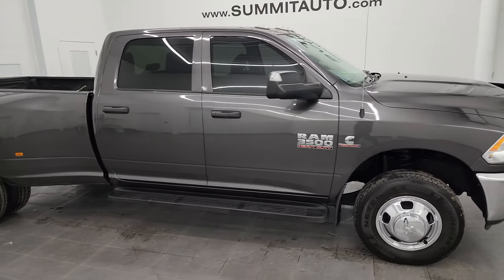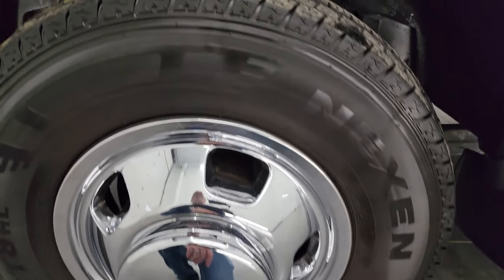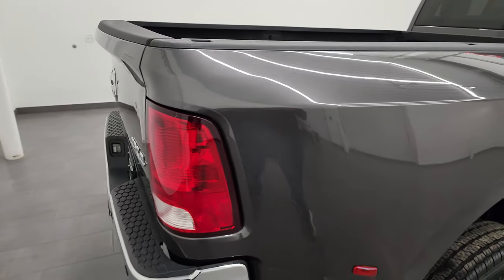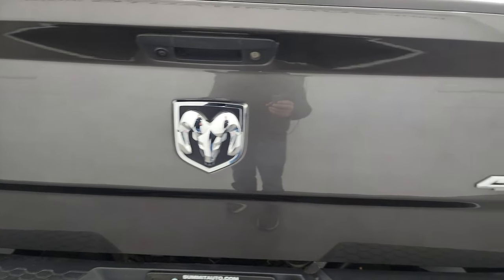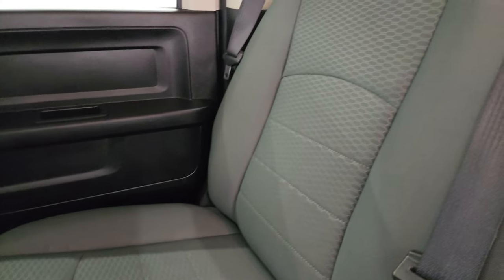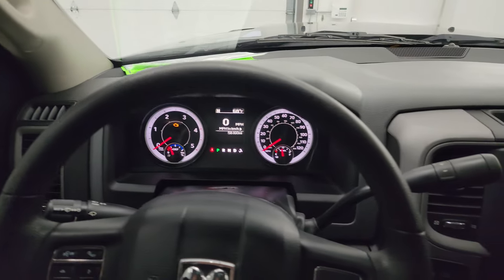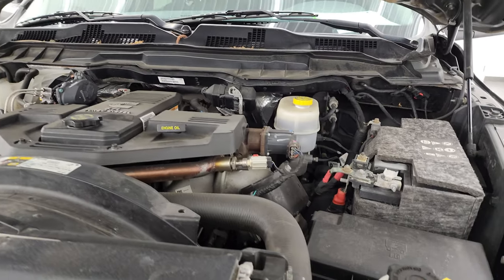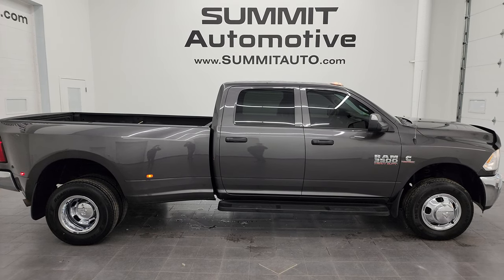2017 RAM 3500 TRADESMAN CREW LONG DRW DUALLIE CUMMINS DIESEL 4K WALKAROUND 13769Z SOLD!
This 2017 RAM 3500 TRADESMAN CREW LONG DUALLIE CUMMINS DIESEL IN GRANITE CRYSTAL METALLIC FOR SALE IN FOND DU LAC OSHKOSH WISCONSIN 54935 is the vehicle we did walk around review of today.

Thank you for checking out this video of this 2017 RAM 3500 TRADESMAN CREW LONG DUALLIE CUMMINS DIESEL IN GRANITE CRYSTAL METALLIC FOR SALE IN FOND DU LAC OSHKOSH WISCONSIN 54935

STOCK: 13769Z
PRICE: $48,991
MILES: 58,134
MAKE: RAM
MODEL: 3500
VIN: 3C63RRGL8HG577137
LOCATION: FOND DU LAC OSHKOSH WISCONSIN, 54937 TRUCKS ON 41

CLEAN TITLE HISTORY! CLEAN CARFAX! 6.7 Liter Cummins Diesel, Full Four Door Crew Cab, Long Box 8 Foot Longbox, Dual Rear Wheel Dually DRW, Tradesman Package, 6 Speed Automatic Transmission with Optional Manual Tap Shift, Turn Dial 4x4 Four Wheel Drive 4WD, Reverse Backup Camera Rearview Camera, Gray Cloth Seats, 40/20/40 Split Front Bench Seating, Full Towing Package with Receiver Trailer Hitch, Wiring and Transmission Cooler Tow Package, 5th Wheel And Gooseneck Hitch Prep Package Fifth Wheel Goose Neck, Curt Q20 5th Wheel Hitch Fifth Wheel, Factory Brake Controller, Factory Exhaust Brake, Fold Up Tow Mirrors, Heat Power Mirrors, Electronic Stability Control Traction Control ESC, 4.10 Gears with Anti-Spin Differential, Newer Nexen Roadian HTX LT235/80 R17 Tires, Steel Rims with Wheel Covers, Four Wheel Disc Brakes, Aftermarket Running Boards, Spray-in Bedliner, Bedrail Covers, Clearance Lights, Reverse Sensors, Locking Tailgate, Bug Shield, AM / FM Radio Tuner, Sirius/XM Satellite Radio Capabilities Sirius / XM, U Connect Hands Free Bluetooth Hands-Free Phone System Blue Tooth, Auxiliary MP3 Jack Portable Audio Connection, USB Jack Portable Audio Connection, Keyless Entry System, Adjustable Height Seatbelts, Driver and Passenger Front Air Bags, L.A.T.C.H. Child Safety System, Side Curtain Air Bags SRS Safety Restraint System, Compass, Outside Temperature Display and Mileage Display, Weathertech Floormats, Storage Compartment Under Rear Seats, Air Conditioning AC, Cruise Control, Power Locks, Power Windows, Tilt Steering Wheel, Automatic Headlights Autolamp, Granite Crystal Metallic Clearcoat, CLEAN AUTOCHECK! Very very clean inside and out! This is one of the sharpest 2017 Ram 3500 crewcab longbox duallie diesel trucks on our lot! Make your move before this super clean 4wd is gone!

STOCK: 13769Z
PRICE: $48,991
MILES: 58,134
MAKE: RAM
MODEL: 3500
VIN: 3C63RRGL8HG577137